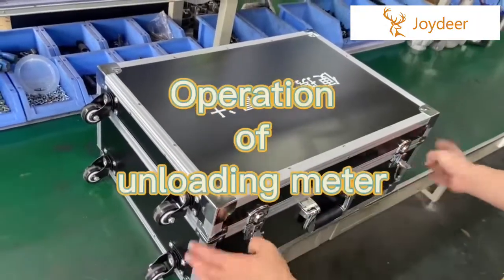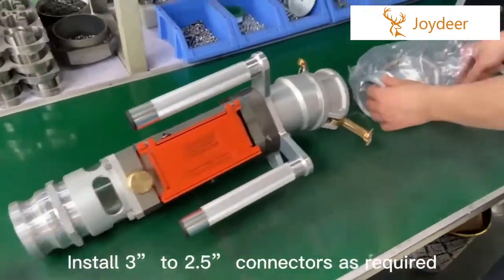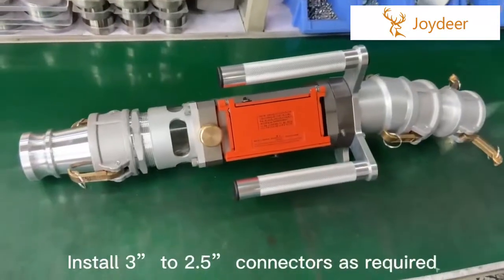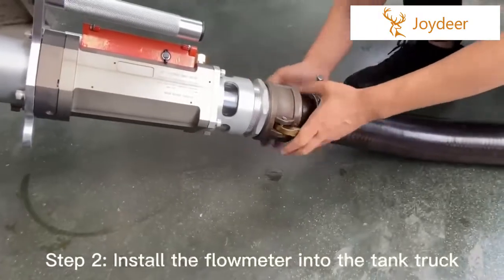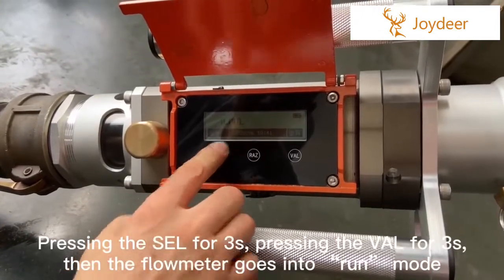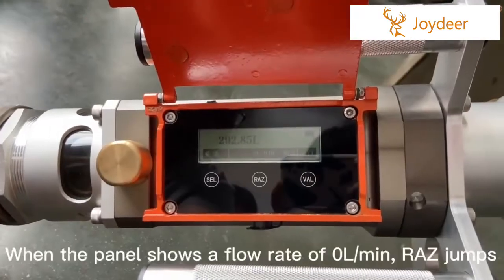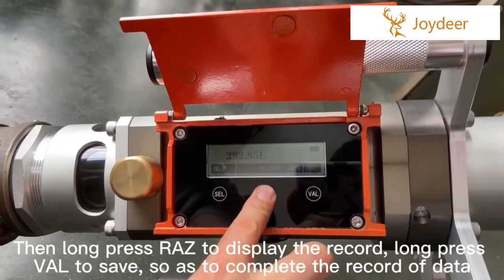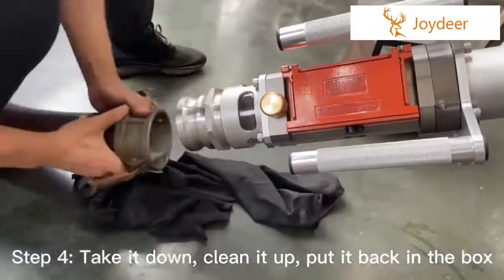Fuel Discharge Unloading Gravity Flow Meter Operation Introduction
Portable Turbine Meter is mainly used for the measuring of gravity self-flow unloading of tanker in gas station, and can be used for measurement of a variety of oil products except water. It is widely used in fuel station.

You can have a look of how to install this flow meter with pipes and how does it work in this video.